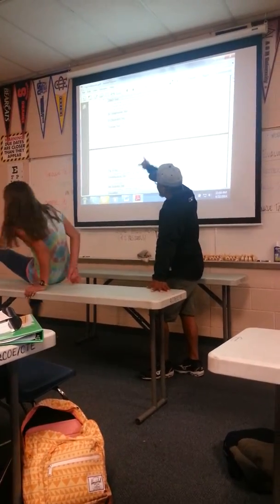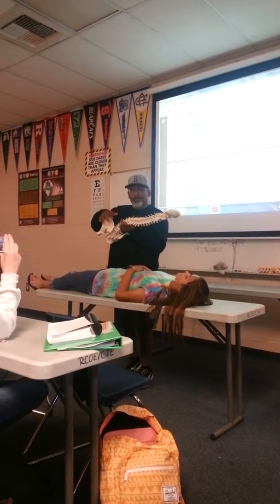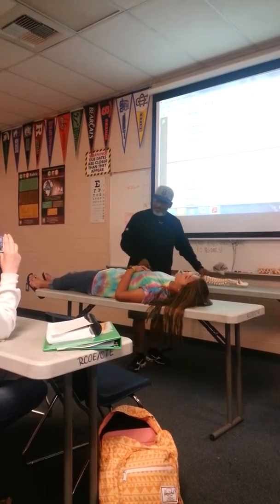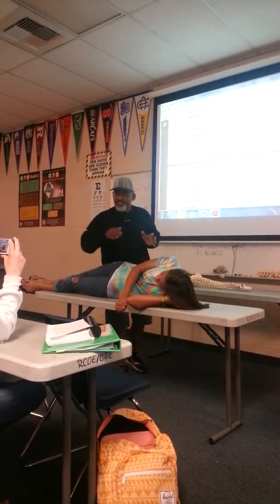hip evaluation test